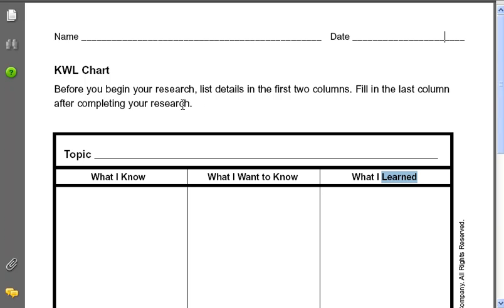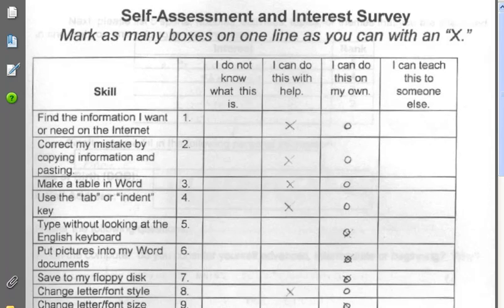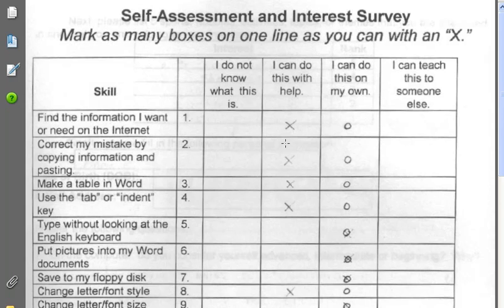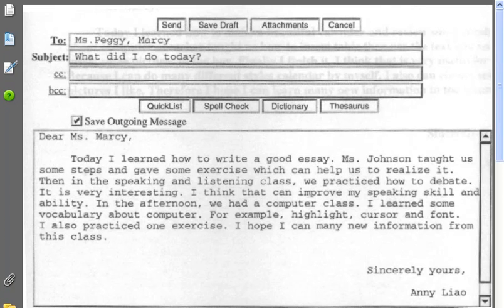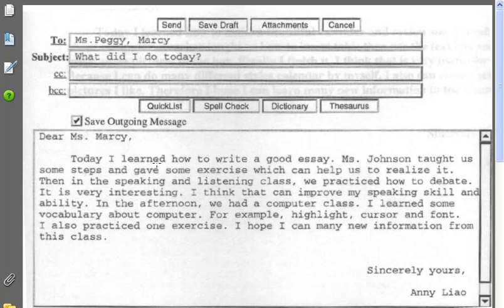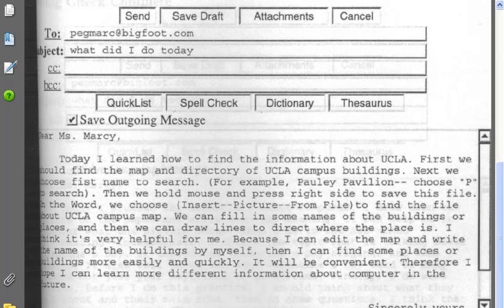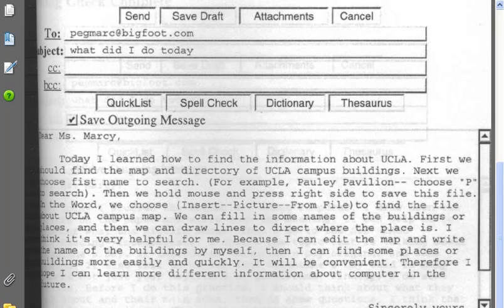Assessments: Part 5 of 6 -- Self-Assessments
by Peggy Marcy. Part of a six part video series.